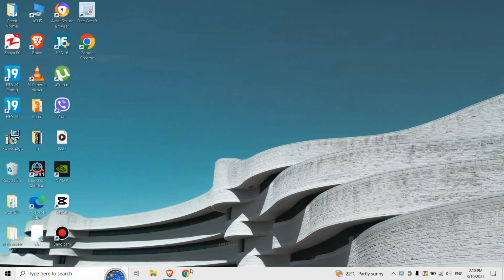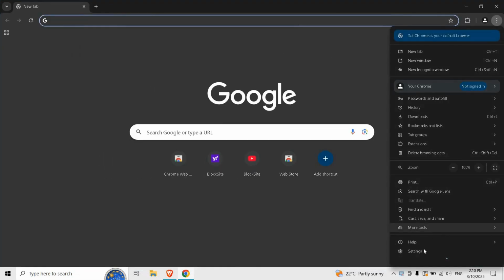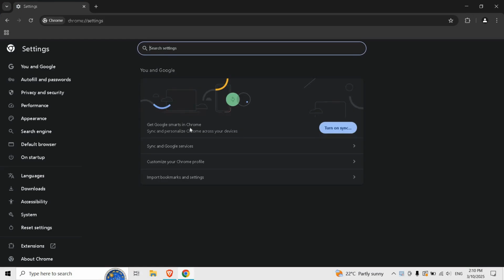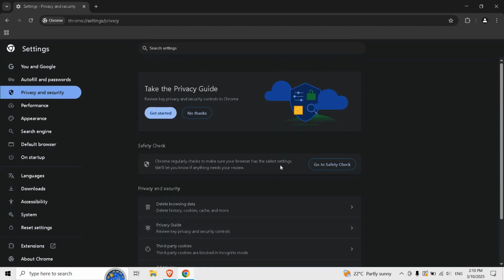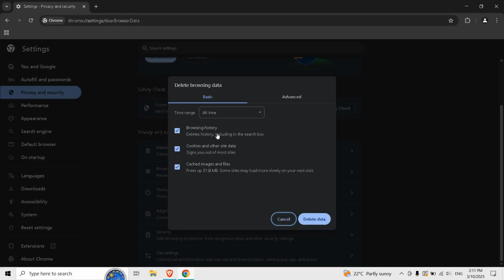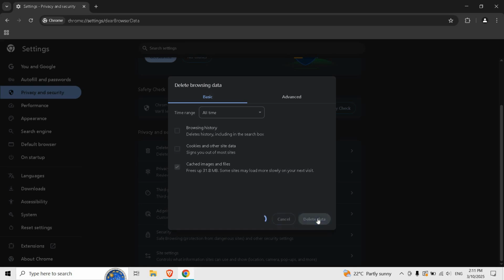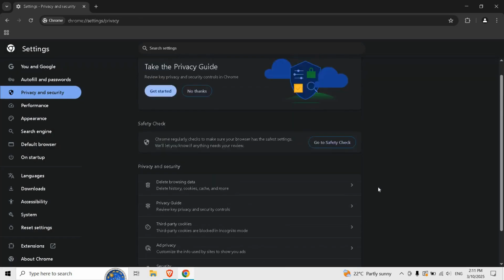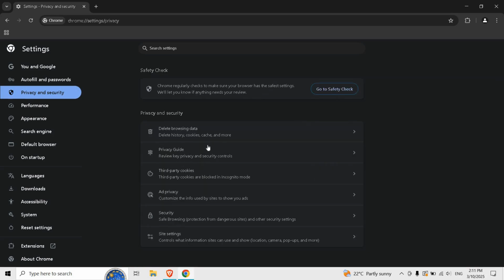How to Clear Cache on Google Chrome PC 2025?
In this step-by-step guide, we’ll show you how to clear cache on Google Chrome on your PC to improve your browsing experience. Over time, your browser can accumulate cached data, which may slow down performance or cause issues with loading websites. In this video, we’ll walk you through the simple process of clearing the cache in Google Chrome, including how to clear cookies, images, and other site data. By regularly clearing your cache, you can ensure that Chrome runs smoothly and that you're seeing the most up-to-date versions of websites. Follow along with this easy-to-follow tutorial to learn how to clear your browser’s cache and keep your Google Chrome running at its best!